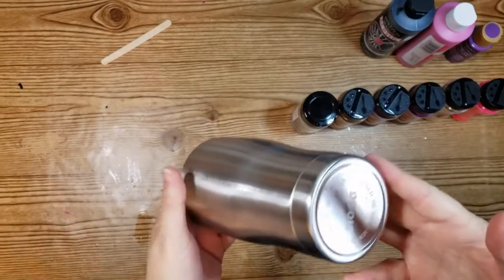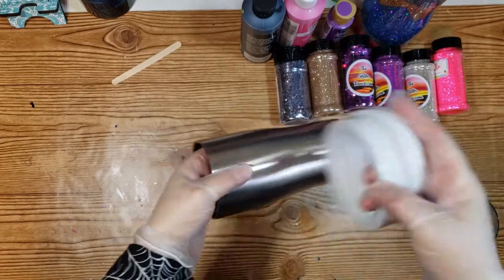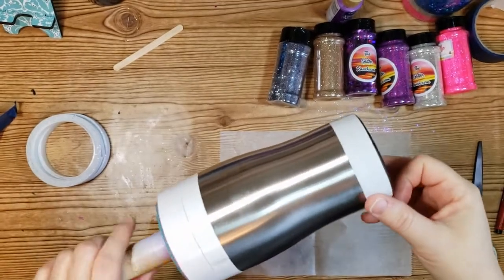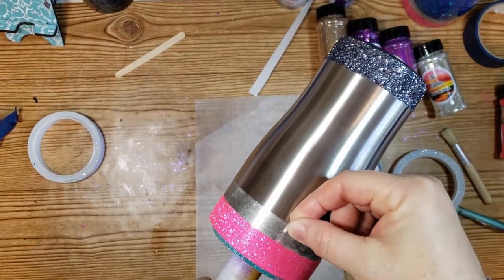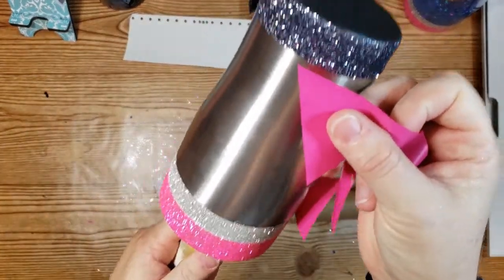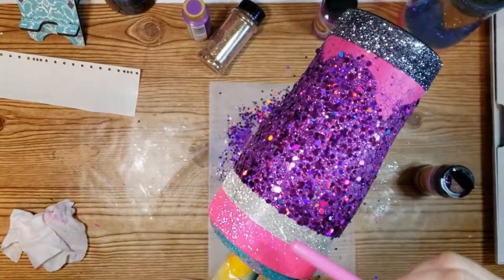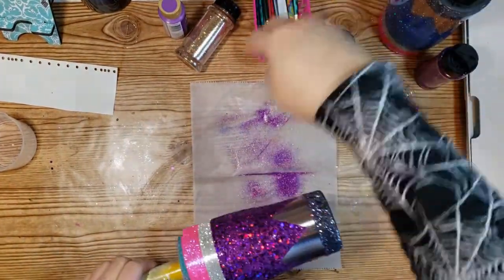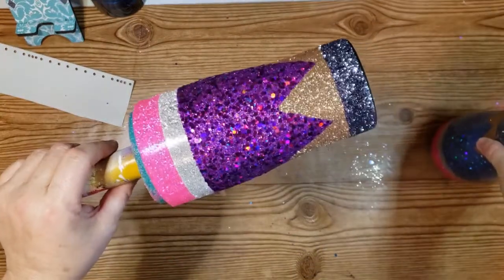Crafting a Pencil Tumbler: Step-by-Step Guide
Learn how to craft a pencil tumbler step-by-step in this fun and easy tutorial! Perfect for a teacher's gift or just as a cute DIY project.

PRODUCTS USED:
Cleaned with 100% Acetone 71% alcohol
Used acrylic paint
Recommended glitters are
Sazzah ultra fine
Platinum
Purple reign chunky and fine